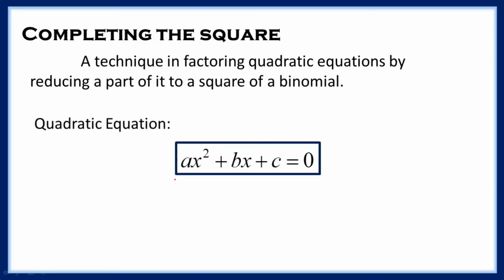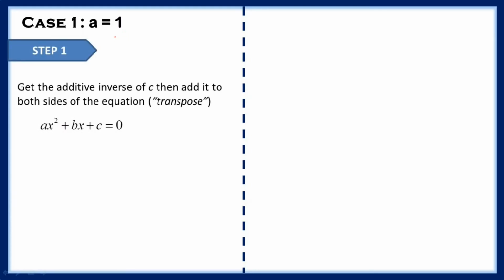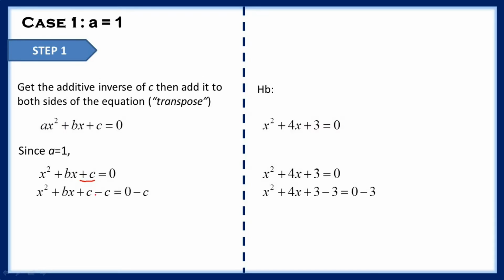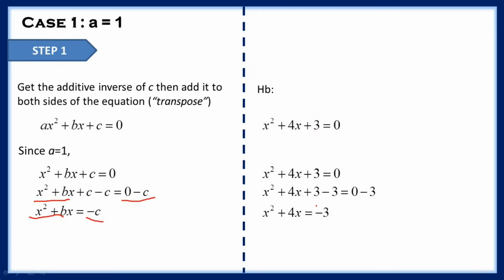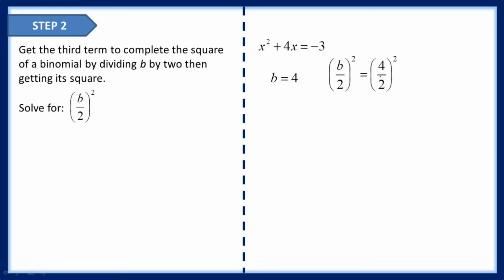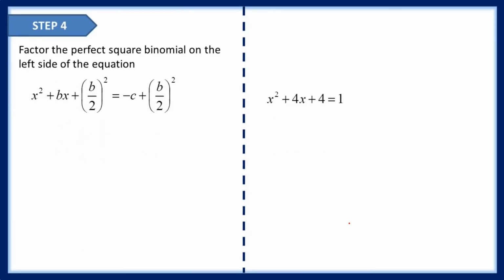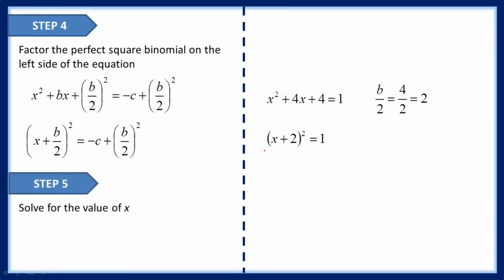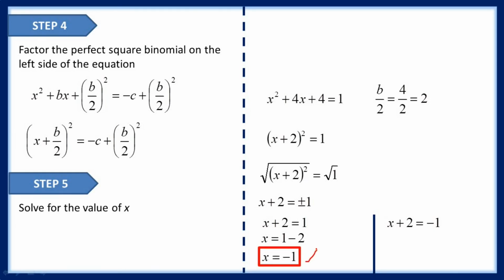Algebra - Factoring Quadratic Equation using Completing the Square (Part 1)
A video discussing Completing the Square. Designed for Flipped Classroom.